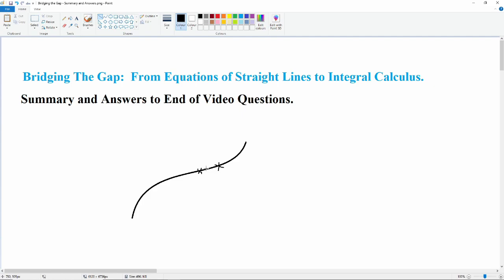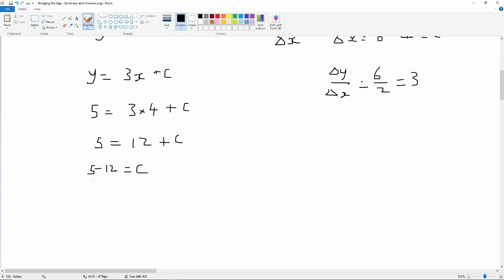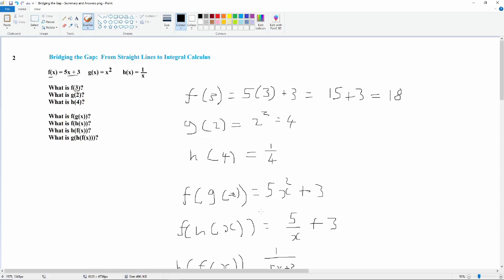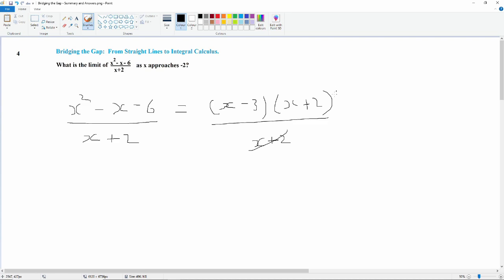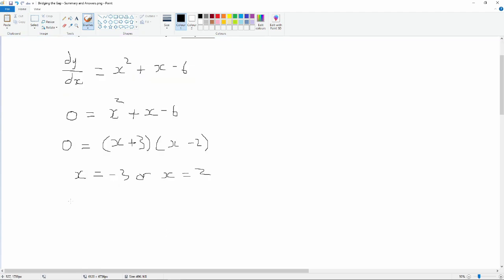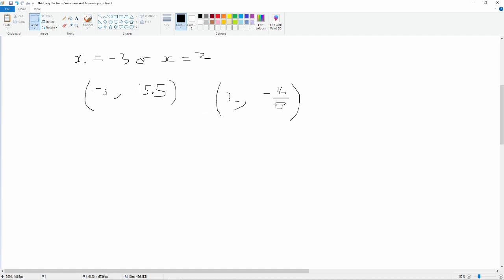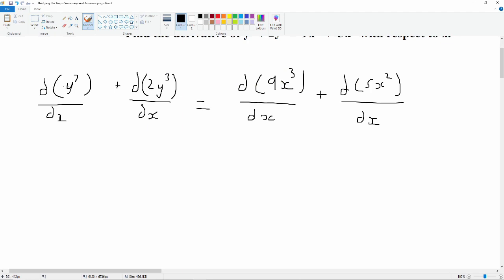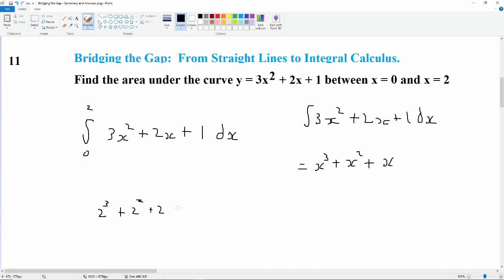Bridging the Gap: Summary and Answers to Questions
In this video I summarise what we've covered in the previous lessons and give the answers to the end of video questions.

Answers to questions at the end of:
lesson 1: 6:31
lesson 2: 9:52
lesson 3: 17:17
lesson 4: 22:17
lesson 5: 25:36
lesson 6: 26:36
lesson 7: 27:46
lesson 8: 39:53
lesson 9: 43:14
lesson 10: 47:49
lesson 11: 49:40